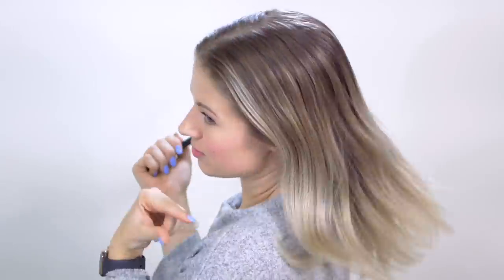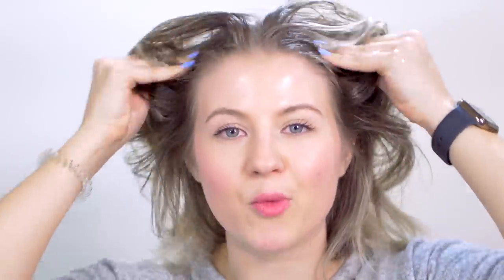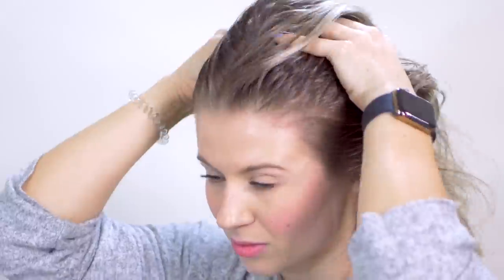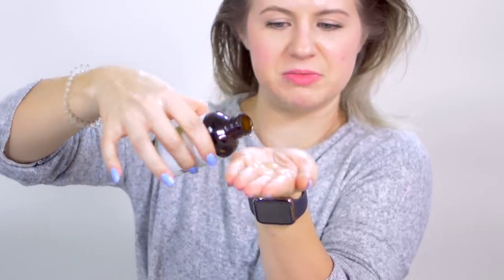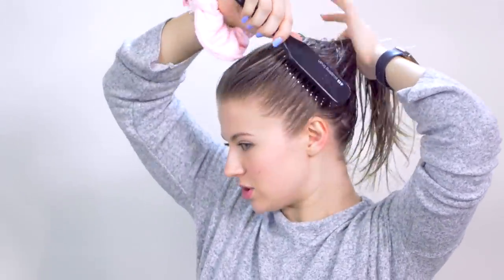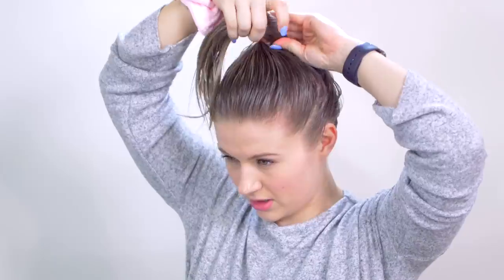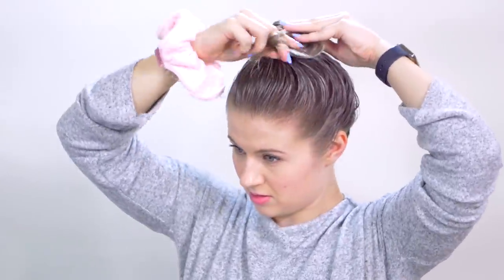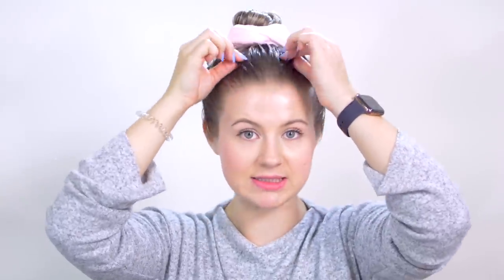DIY Coconut Oil Hair Mask Tips & Tricks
Today's video is all about how I apply coconut oil to my hair. I share with you my favorite oils that I mix with coconut oil and then how I apply it to my hair, how I sleep with it and in the morning how I wash it out.

Shop This Video:
1. Paul Mitchell Sculpting Brush
2. Organic Castor Oil
3. Nutiva Organic Coconut Oil
4. Wooden Spoons
5. Kitsch Microfiber Towels
6. Olaplex No 4 Shampoo
7. Purple Shampoo
8. Olaplex No 5 Conditioner
9. White Wide Tooth Comb
10. Dyson Airwrap

What I'm Wearing:
Nail Polish: KL Polish "St. Clair"

XO,
Milabu